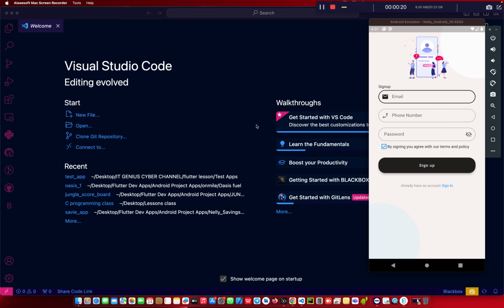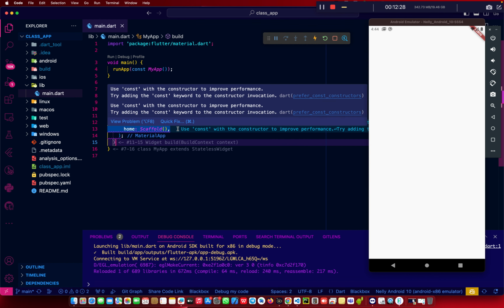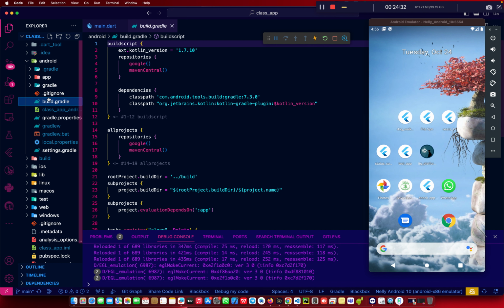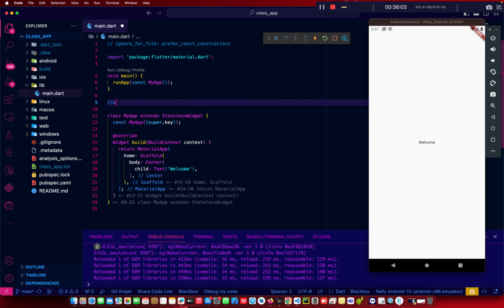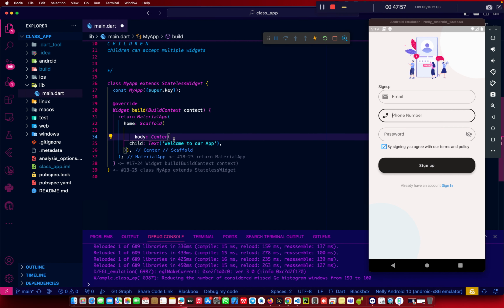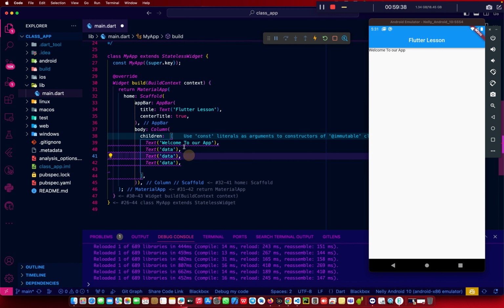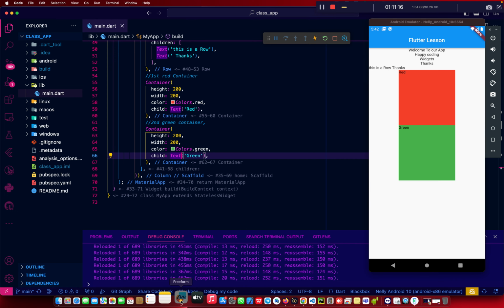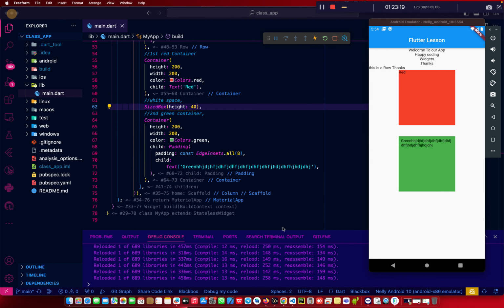First Flutter App (Stateless Widgets, Padding, Containers, Rows and Columns)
NOTE :  Create your first App in Flutter

Dont forget to download adb drivers in order to use USB debugging purposes

1.How to find Wifi Passwords or Network security Key using Cmd Without Admin

3. How to reset Windows 8 and windows 10 forgotten

5. How to patch any Android app, or game  generate all coins, pass all.  levels and attain all the money in the game freeeeeee
6. How to bypass Whatsapp verification code, incase u lost your line or your previous